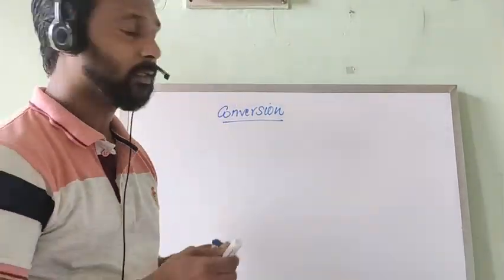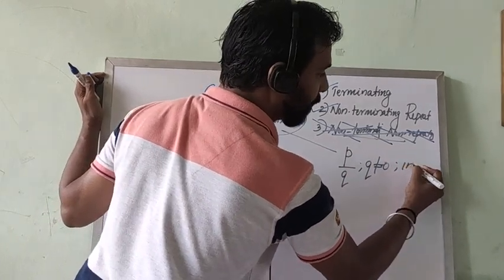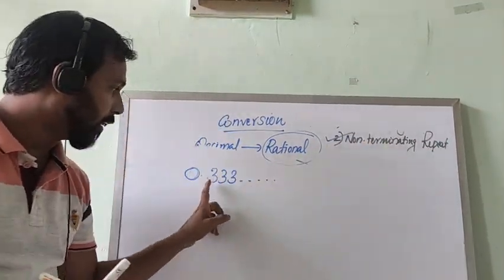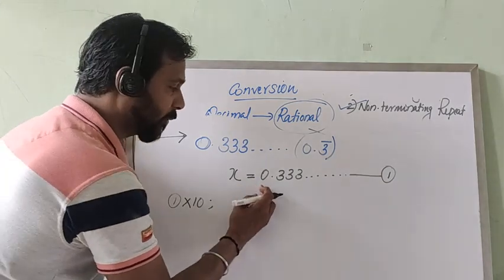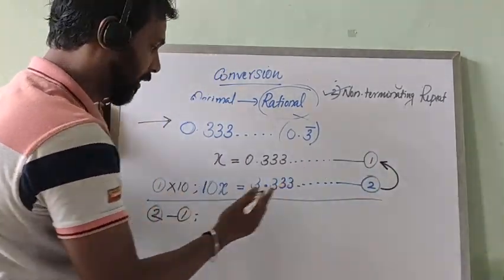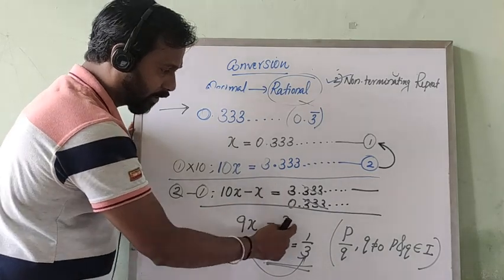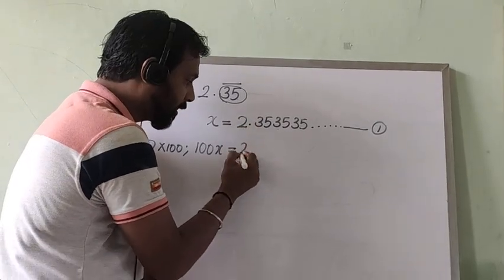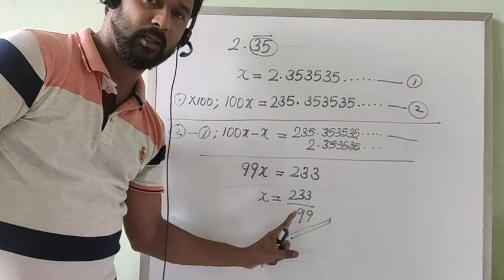Converting decimal into rational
IX class CBSE Mathematics